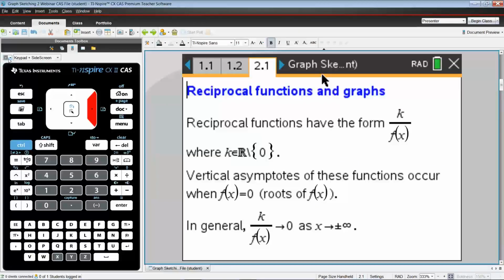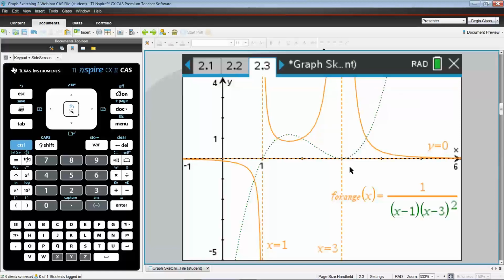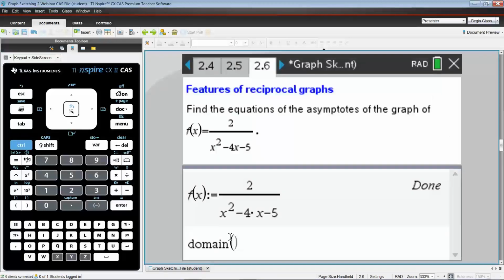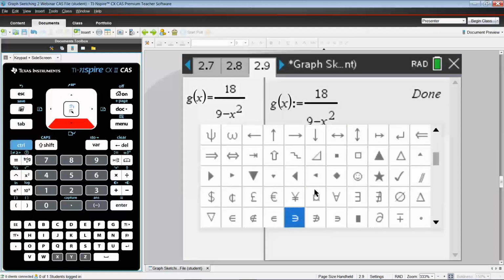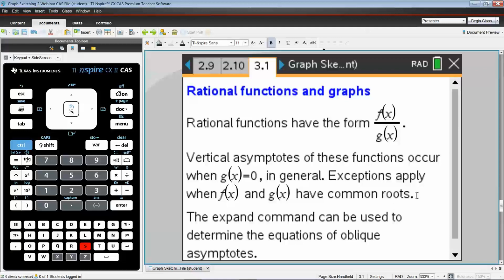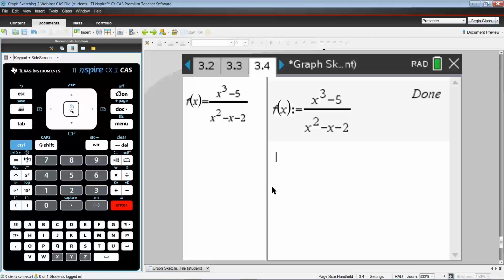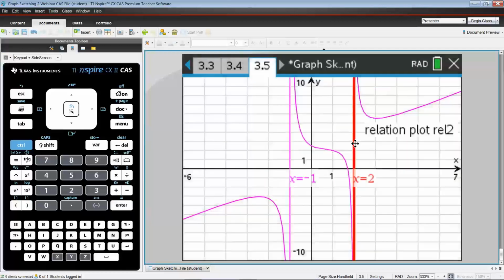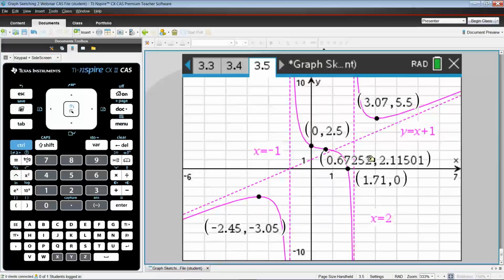Sketching: Rational and Reciprocal functions | Specialist Mathematics | TI-Nspire CAS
Reciprocal and Rational functions, graphs, asymptotes and derivatives made easy with TI-Nspire.

00:00  Introduction
00:40 Reciprocal Functions
01:30 Reciprocal Quadratic
03:09 Reciprocal Cubic
05:52 Reciprocal without Asymptotes
07:24 Reciprocal log
08:30 Q1. Reciprocal Quadratic
11:45 Q2. Reciprocal Quadratic
17:05 Rational Functions
18:20 Oblique Asymptotes
21:24 Q3. Rational functions

Video Description:
In this session Stephen works through a series of examples relating to reciprocal functions of polynomials and other common functions supported with a series of questions. Attention then moves to rational functions, including oblique asymptotes closing out with a question that covers graphing and calculus.